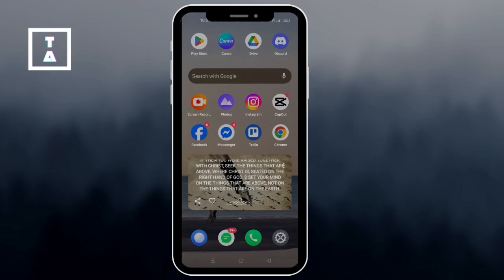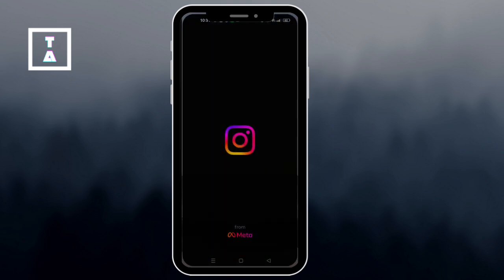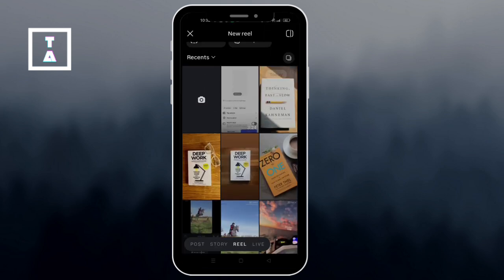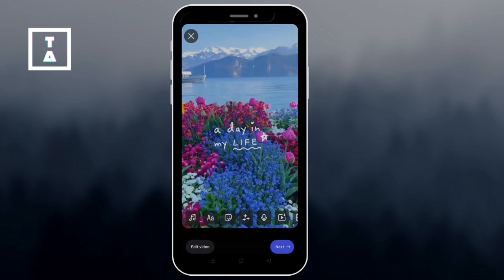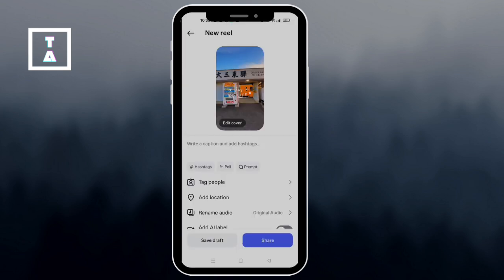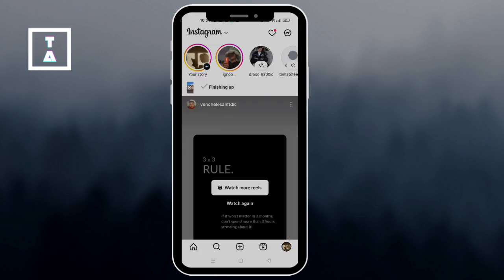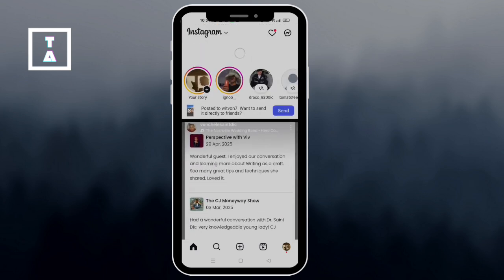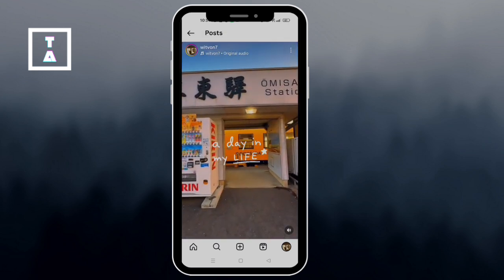How to Add AI Stickers to Instagram Reels in SECONDS!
Want to make your Instagram Reels more engaging and unique? The new AI Sticker feature on Instagram lets you transform your photos into personalized, AI-generated stickers, and adding them to your Reels is a game-changer!

In this comprehensive tutorial, we'll walk you through every step of how to add AI stickers to Instagram Reels. Discover how to effortlessly create these custom stickers and integrate them into your videos to elevate your content.

📌 What You'll Learn in This Video:
✔️ How to access and enable AI sticker creation on Instagram.
✔️ Step-by-step guide to creating AI stickers from your own photos.
✔️ The easiest way to add your newly created AI stickers to your Instagram Reels.
✔️ Tips and tricks for positioning and animating AI stickers for maximum impact.
✔️ How to make your Reels stand out with unique, AI-powered visuals.

Whether you're a content creator looking for the latest Instagram hacks, an influencer wanting to boost engagement, or just love making fun Reels, this guide will help you master Instagram's AI stickers. Unleash your creativity and make your Reels truly unforgettable!

Don't miss out on this exciting new feature! Watch now to learn how to seamlessly integrate AI stickers into your next viral Reel.

👍 If you found this video helpful, please give it a thumbs up, subscribe for more Instagram tips and tutorials, and let us know in the comments how you're using AI stickers!